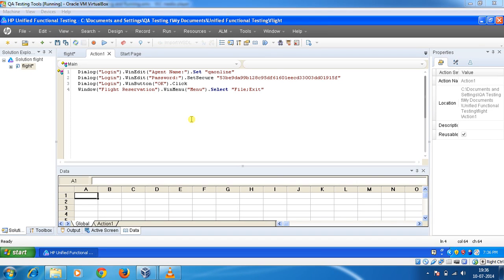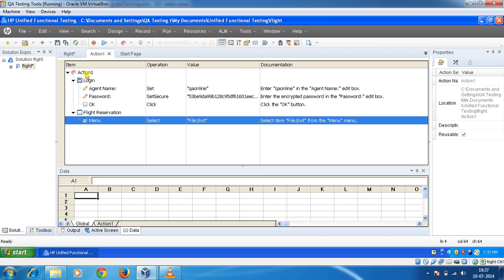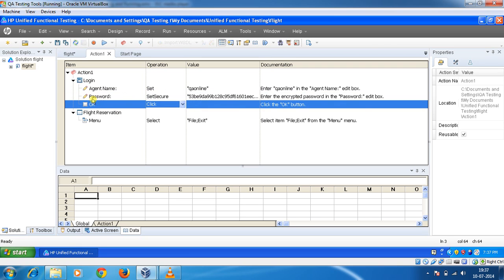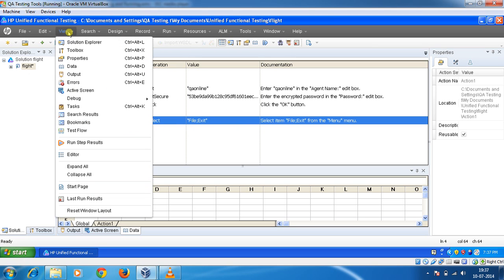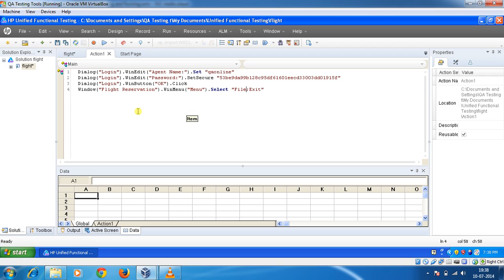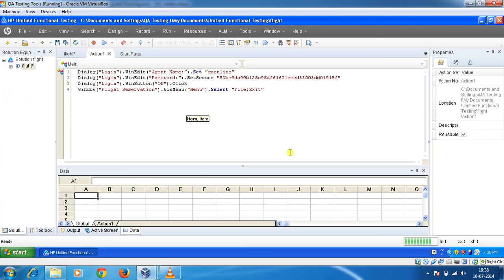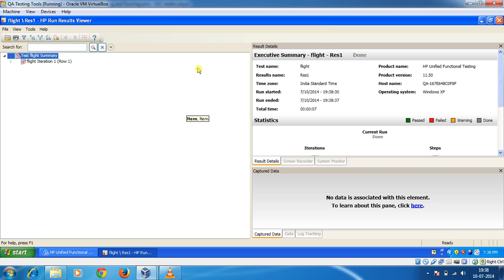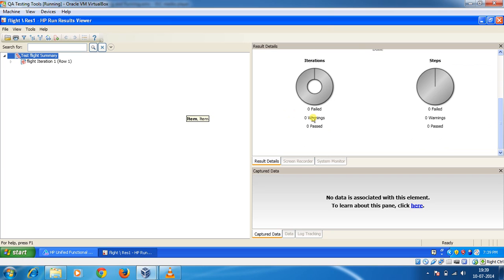Views and Running a Test Case in QTP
List of Our World Class Successful QA Training Programs:
---QA/ BA/ ISTQB Combo Training Program (Project Base: Online and Classroom)

Mode of Training:
Classroom base and Live Online QA Training (Weekends and Weekdays Options for Classes are available)

Delivery Method:
Instructor led classroom and Online Training supported by world class Learning management system which automate all flow of lectures, videos, assignments, forums, quizzes and interview process.

Class Schedule:
Week-ends and Weekdays

Training Locations at : Ashburn / Fairfax / Maryland

Office Address: 12801 Worldgate Dr #500, Herndon, VA 20170